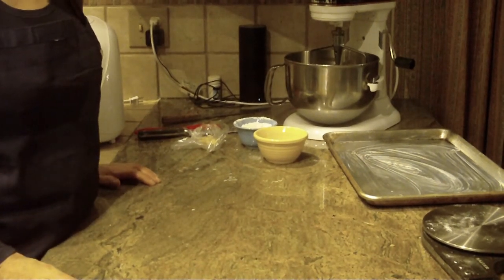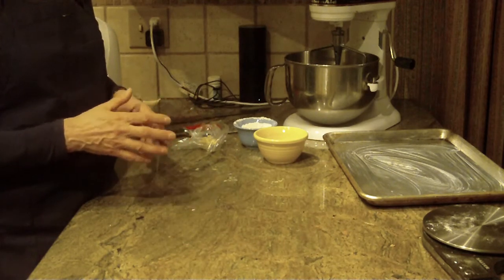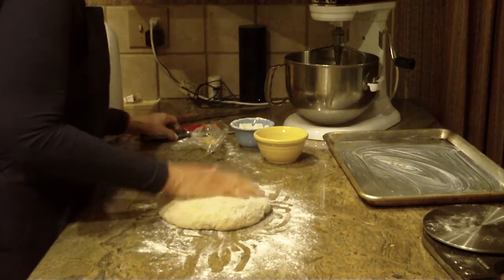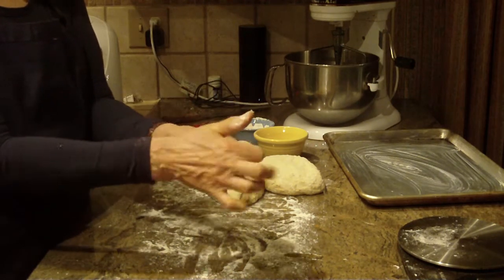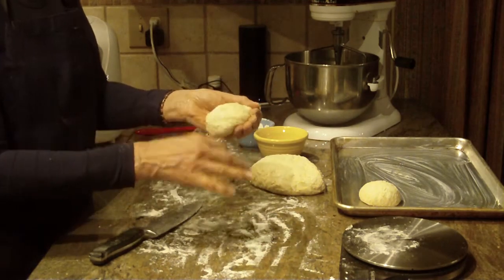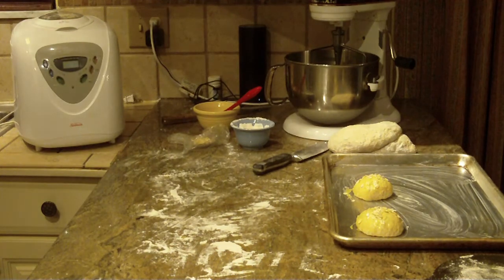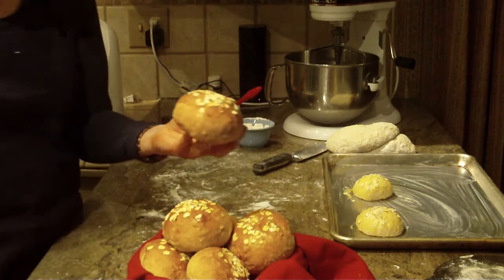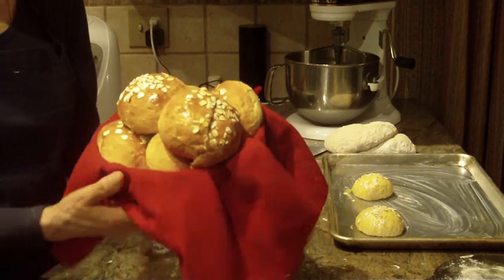Oatmeal Rolls/Buns by Diane Lovetobake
These bake up light and delicious...
Oops:  forgot to mention oven Temp 350 F
2 cups Oats (oatmeal)
2/3 cups brown sugar
1/4 cup butter very soft or melted and cooled
1 Tablespoon salt
3 cups water 110-115 F
2 packages active dry yeast (1/4 oz each )
5 1/2 cups bread flour or all-purpose
Used a large capacity bread maker on dough cycle
Follow your bread maker directions for ingredients placement
Once dough is ready cut and roll rolls into a ball
Place on a greased pan with an egg wash cover tops and sprinkle oatmeal (oats on top of roll )
Cover rolls with a towel or plastic wrap till they are double in size
Bake at 350 for 20-25 minutes depending
Yield 16 rolls  ( 4 oz each) your choice on size adjust baking times accordingly..